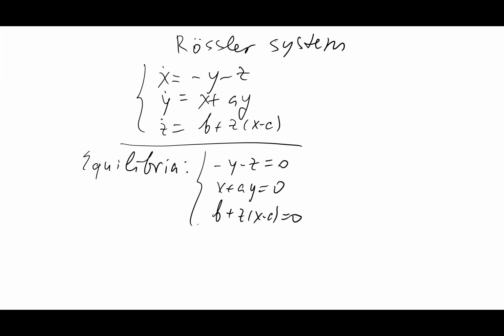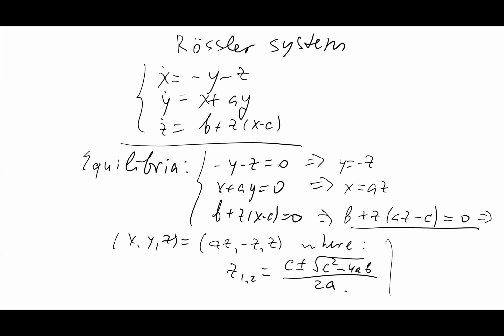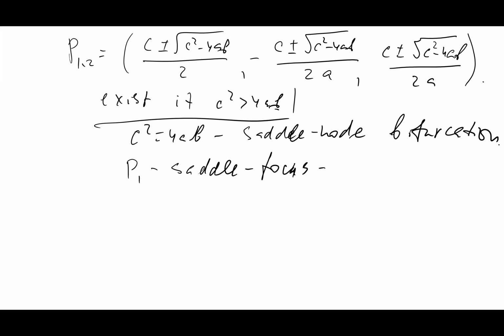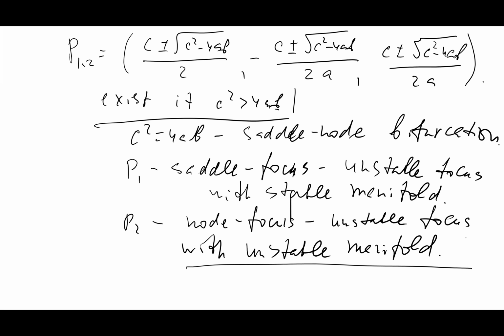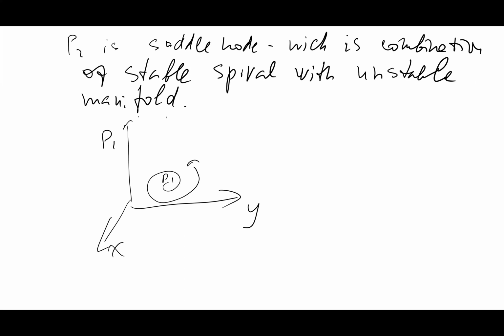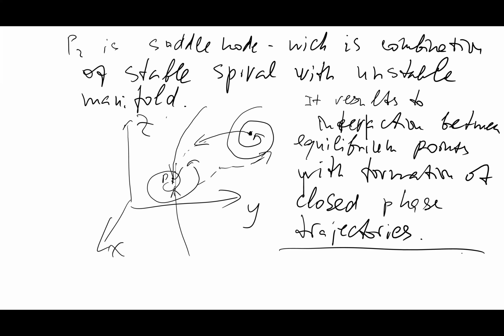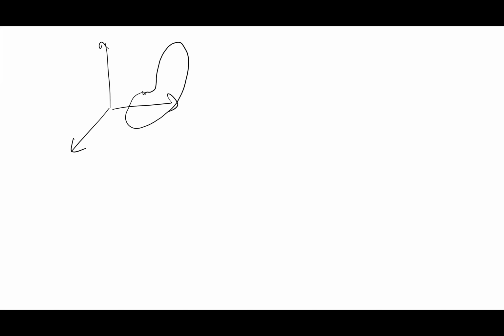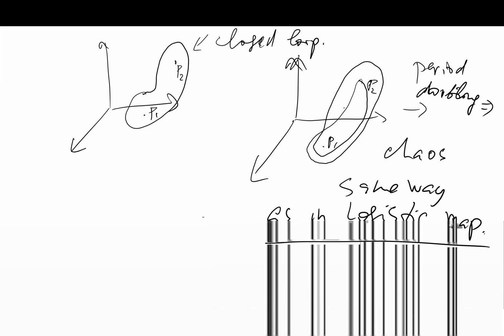Lecture33: Rossler system